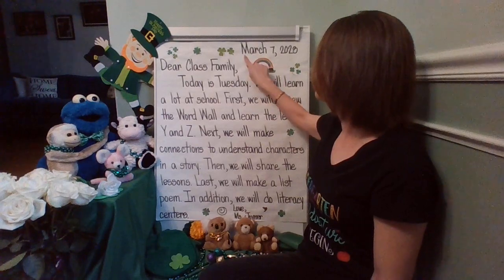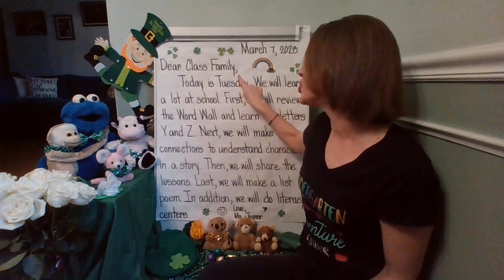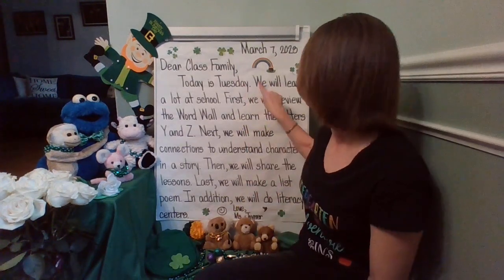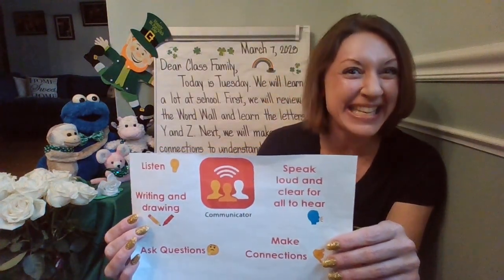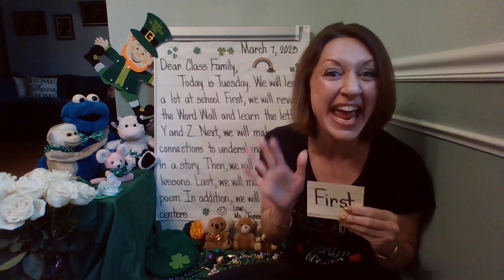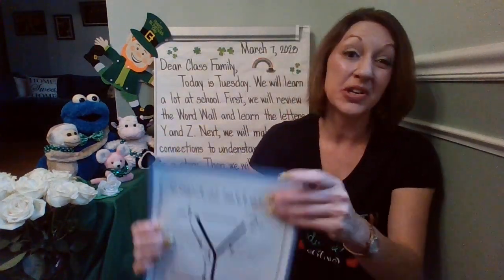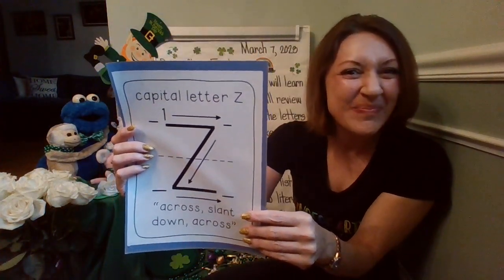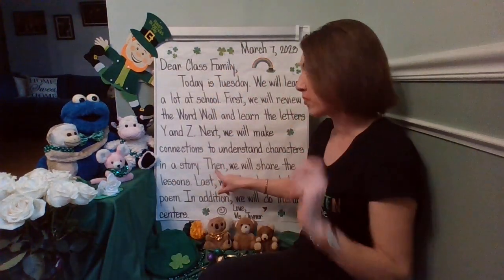Morning Meeting and Message March 7, 2023